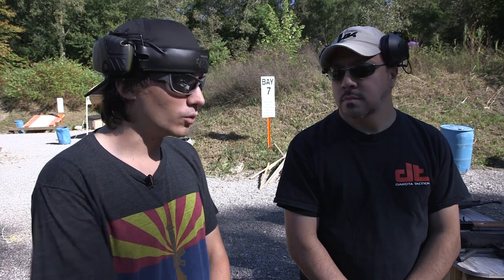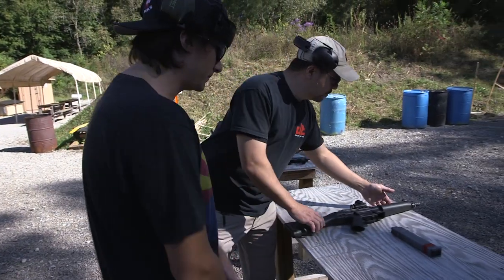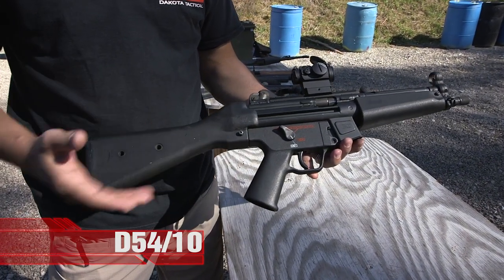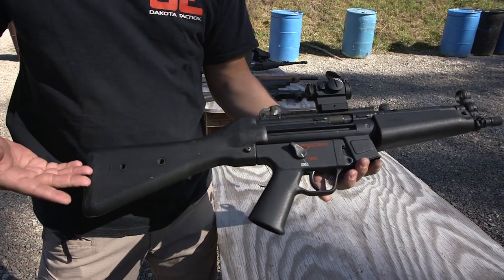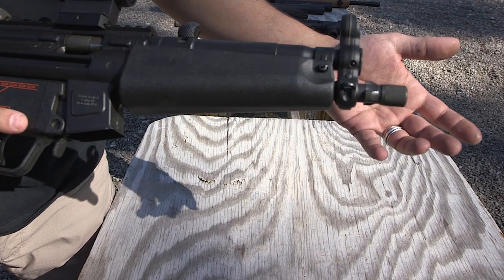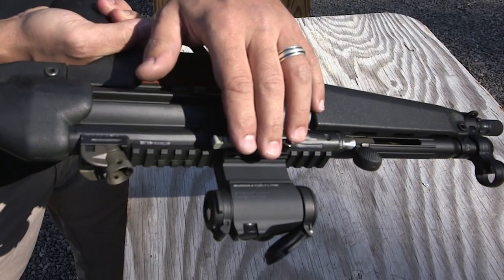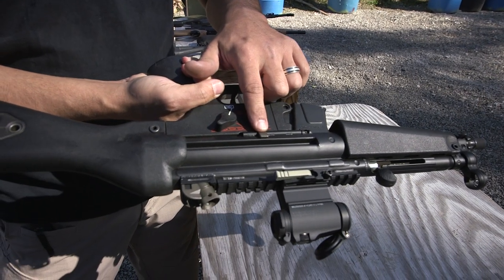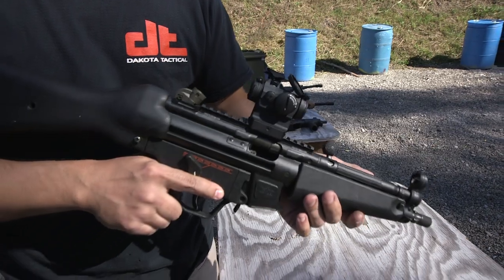Shooting a D54/10 MP5/10 Machine Gun in Slow Motion - OHUB Labs + Dakota Tactical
Matt from OHUB LABS recently met up with Joe from Dakota Tactical, makers of some of the finest roller-locks in the United States, for a day full of shooting machine guns. In this clip, Joe shoots a 10mm, MP5/10-pattern D54/10 in full auto and takes down a water jug and a watermelon. It's all recorded in glorious slow motion video using the edgertronic high-speed camera.

Learn more about the edgertronic high speed camera Ammunition supplied in part by Freedom Munitions We used Freedom's 10mm 180-grain Hornady XTP load in this video—it exploded the watermelon and water jug really well.